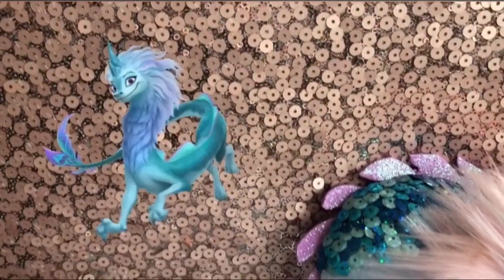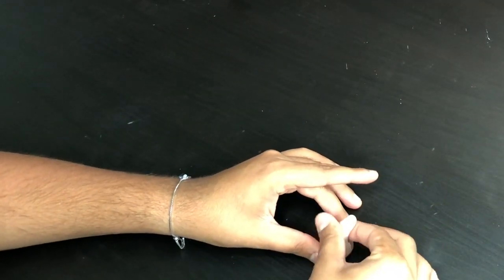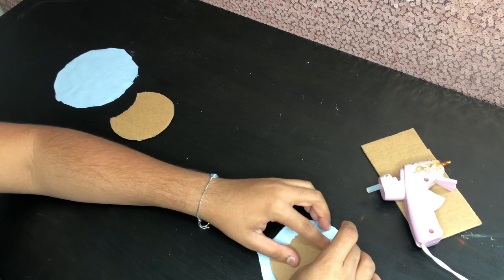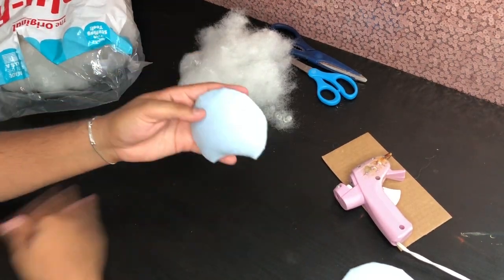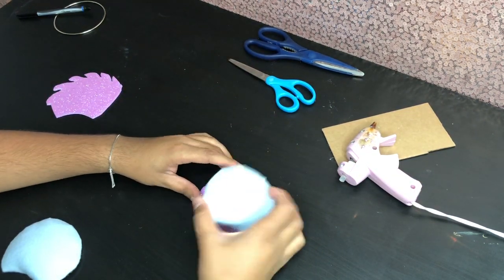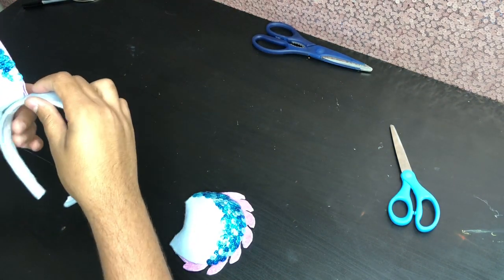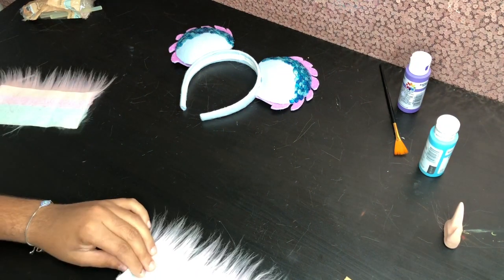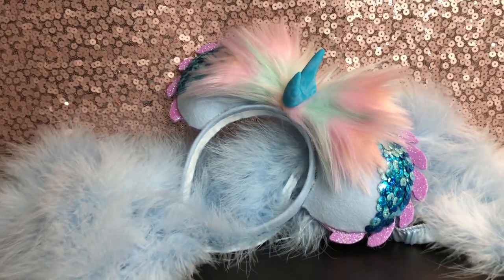DIY | Raya and the Last Dragon Sisu Inspired Mickey Ears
Enjoy this step by step tutorial on the Sisu inspired ears from Raya and the Last Dragon!